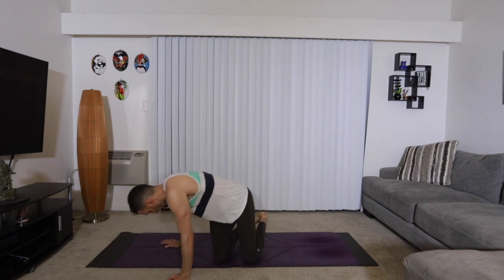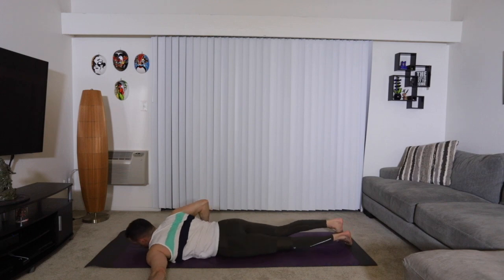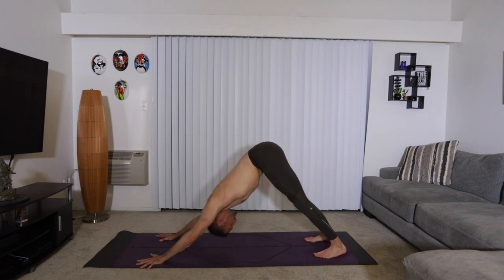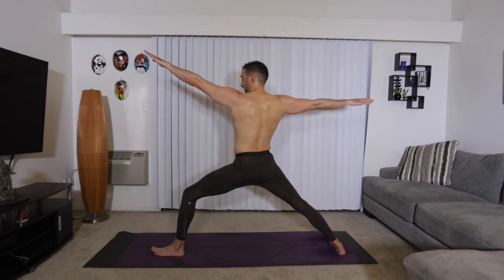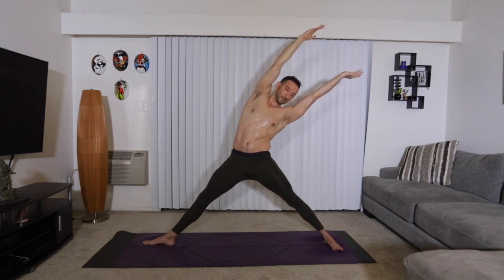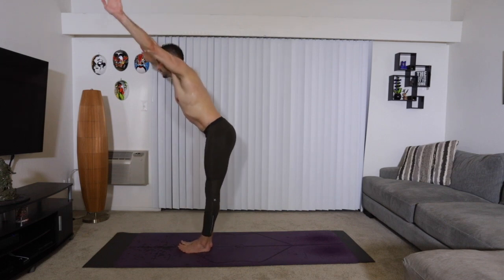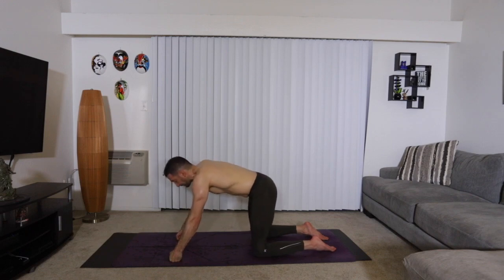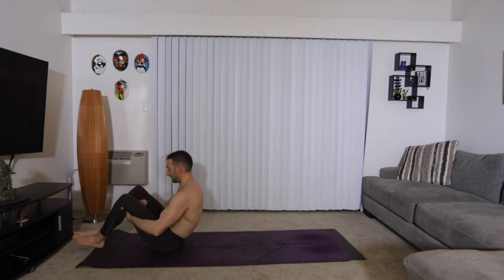APR 28, 2020 | Hatha Yoga | Challenge your balance, and work a deeper stretch | OCYOGI.com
Moving a bit slower today and working some deeper stretching.  Modify and rest when you need to.

Have a safe practice, and please feel free to send me feedback.  I look forward to reading your comments.

Namaste 🙏🏻❤️

Below is a list of Yoga “gear/equipment” that I recommend and use, but I’m also interested in hearing what you use and like.

Items I use often:

Manduka Pro Yoga mat
Liforme Yoga mat
Yoga Towel
Yoga Strap
Yoga blocks
Yoga Bolster (for Yin/Restorative Yoga & meditation)
Foam roller